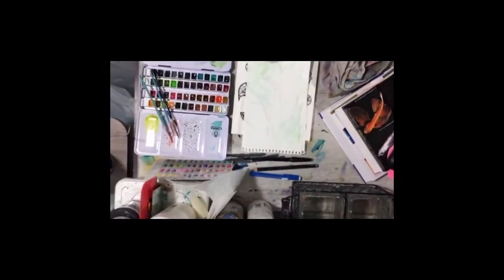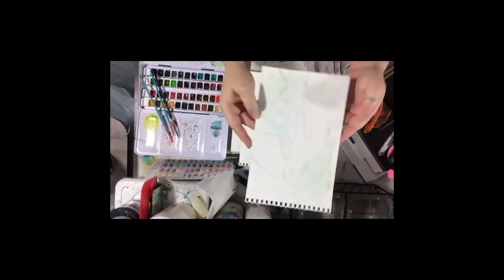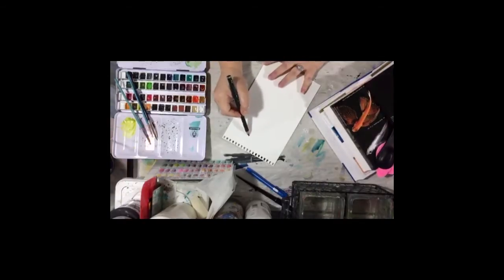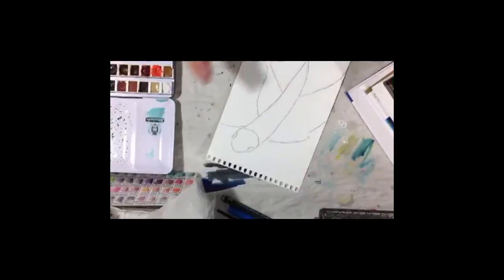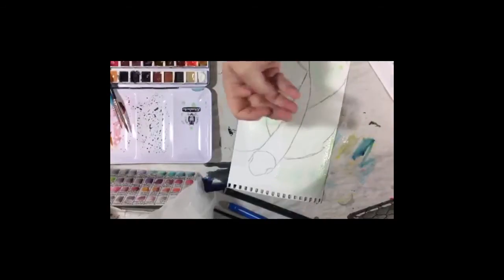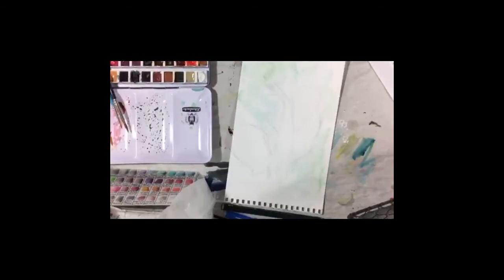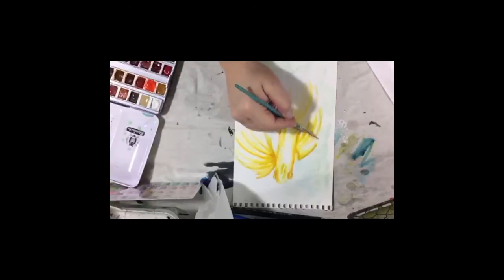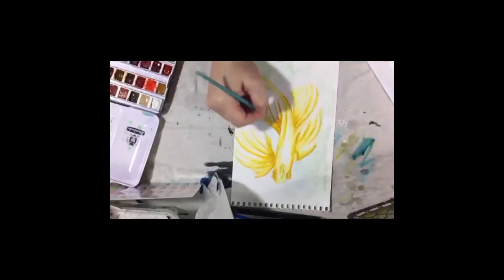**Recorded Live From Periscope** Watercolor Wednesday - Flying Fish